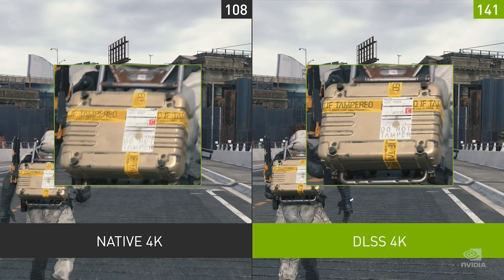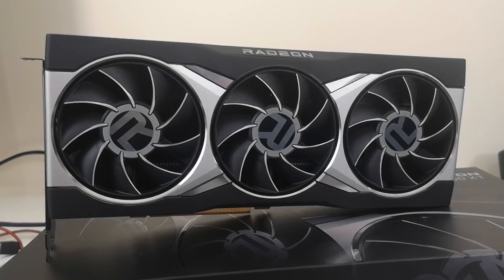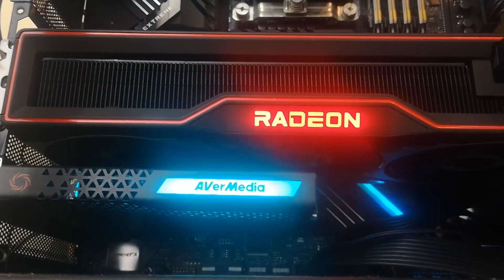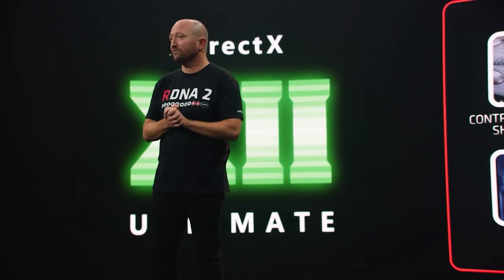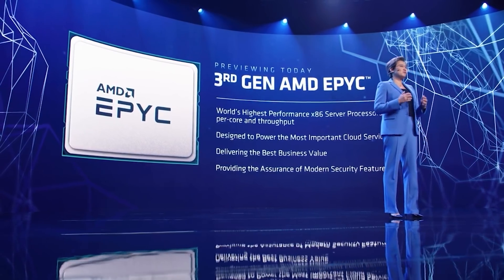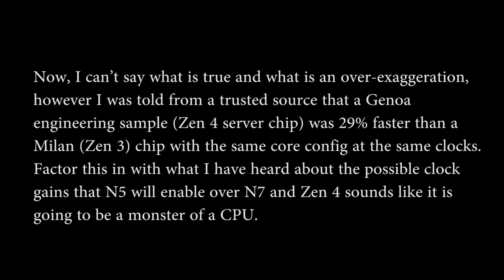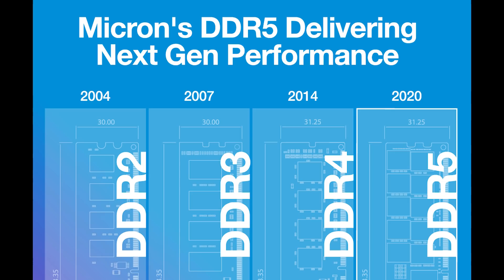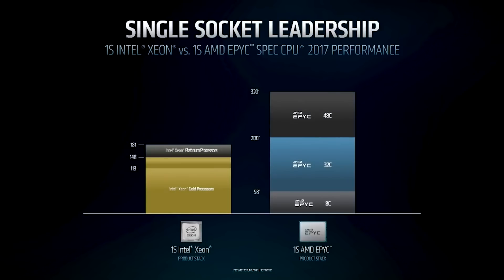Zen 4 MONSTROUS IPC & Performance Gains | AMD's DLSS Like Super Resolution Release Date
AMD's Zen 4 has MONSTROUS IPC and performance gains, according to our latest information. From what our sources have been saying, Zen 4 EPYC Genoa CPUs, as well as Zen 4 desktop processors, are going to continue to bring huge improvements in performance - both gaming and workload. Join us as we discuss the expected Zen 4 IPC and performance gains. So will AMD continue on their absolute tear with Ryzen processors, or will Intel finally be able to be competitive?

AMD's DLSS like FideltyFX Super Resolution FINALLY has a release date. Since revealing that their RX 6000 RDNA 2 GPUs (and beyond) would support some sort of upsampling tech similar to DLSS, AMD have been very cagey on the subject. But we finally know when AMD's DLSS like super resolution will be available. We discuss the details we know about AMD's Super Resolution, how it's expected to perfom vs Nvidia's DLSS 2.0 and more.

We also have updates on AMD's AM5 motherboards and when we can expect the transition to the AM5 platform to begin, as well as another small update to the upcoming RTX 30 GPU, the RTX 3060 non Ti.

0:00 Start
0:11 AMD Super Resolution
5:12 Zen 4 Genoa
8:43 AMD AM5
10:17 RTX 3060